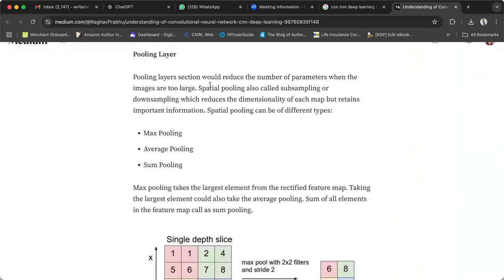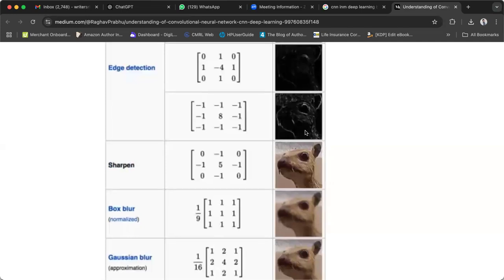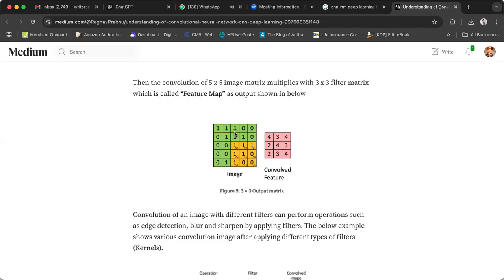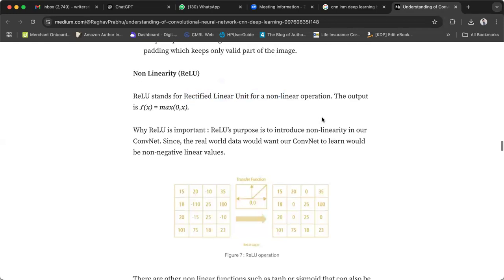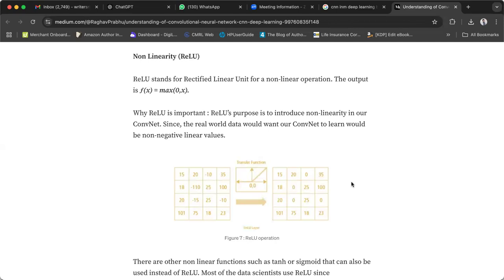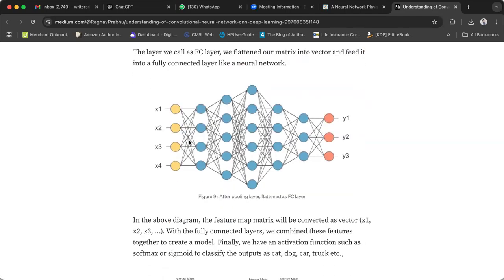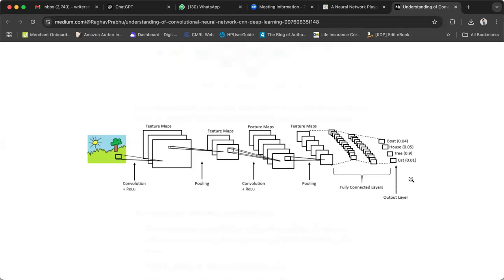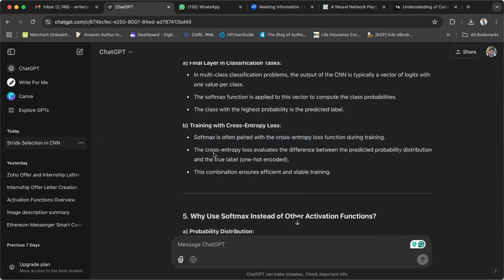Softmax in CNNs: Simplifying Predictions Explained | AI ML Course By Srinivasan Ramanujam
"In this video, we dive into the role of Softmax in Convolutional Neural Networks (CNNs). Learn how Softmax transforms raw output scores into probabilities, enabling CNNs to classify images effectively. We’ll explore its mathematical foundation, practical implementation, and why it’s a critical component in deep learning. Perfect for beginners and enthusiasts looking to strengthen their understanding of AI and machine learning!"

Let me know if you’d like to refine it further!